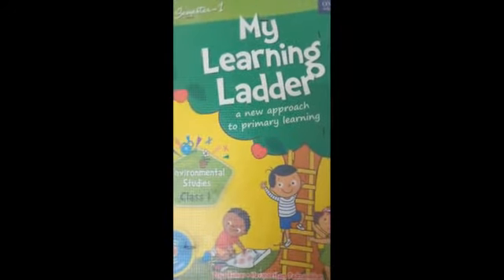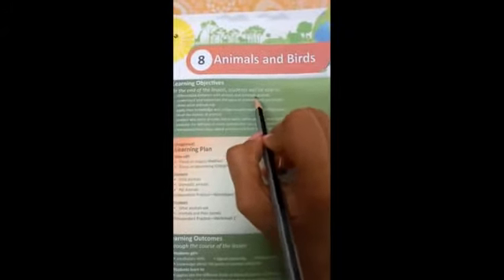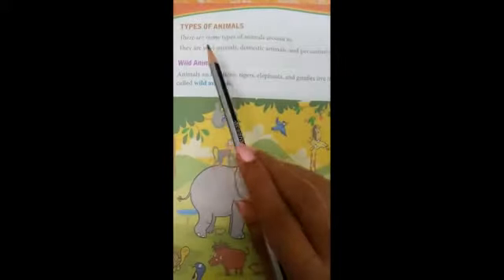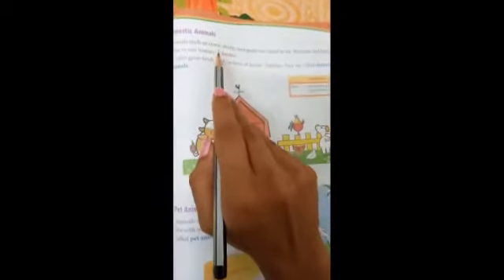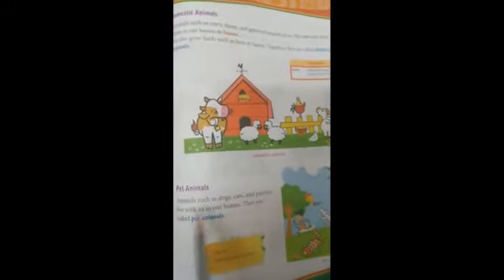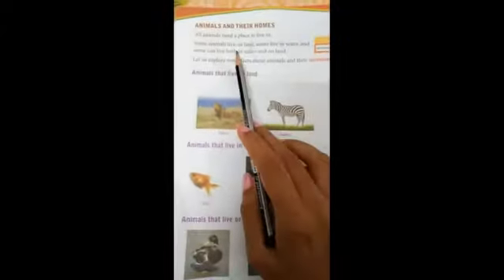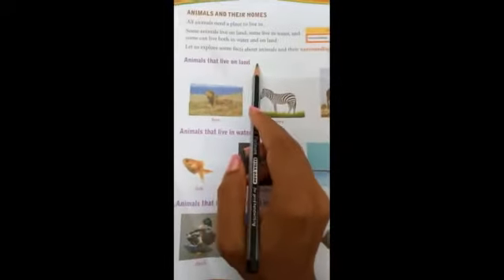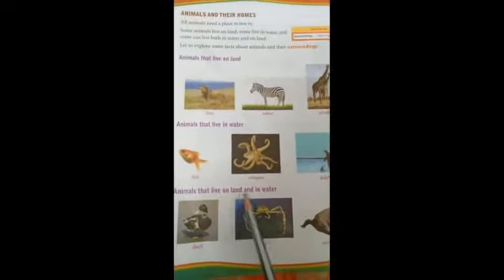grade 1 chapter 8 EVS Date :18/01/2021 time:10 AM